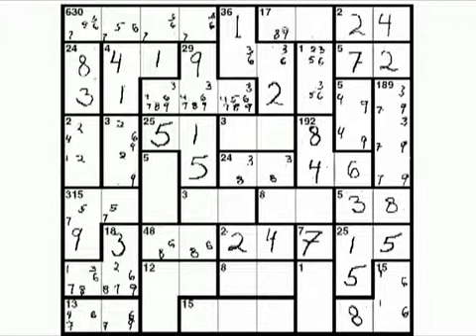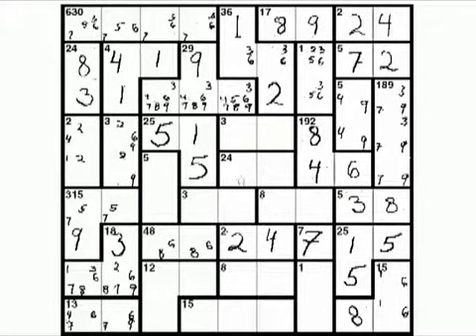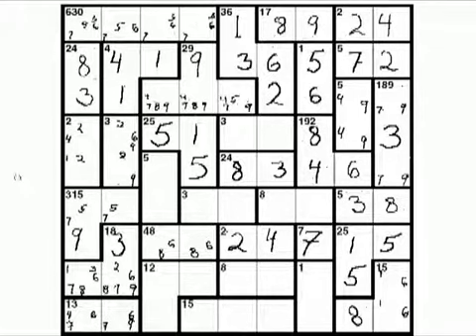9x9 Kenken without Operation Signs 01 Step 23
How to solve a 9x9 advanced Kenken Puzzle without Operation Signs. This is the twenty-third in a series of videos that teaches how to solve an advanced 9x9 Kenken puzzle. To view all of the lessons go